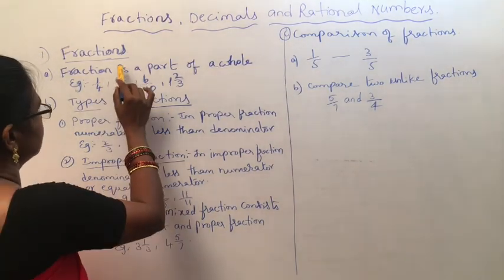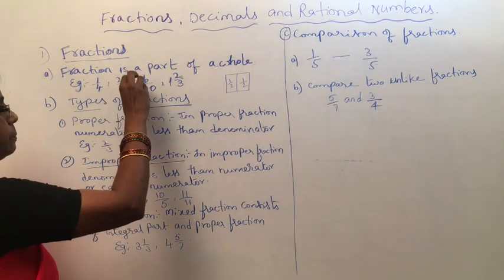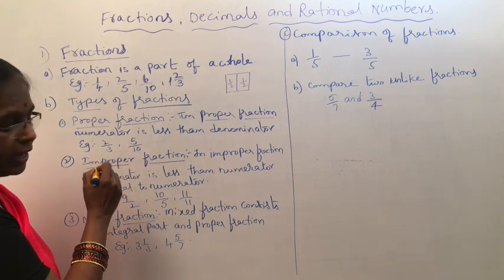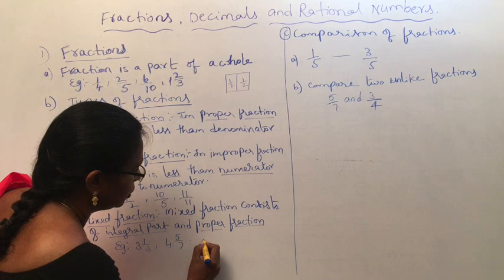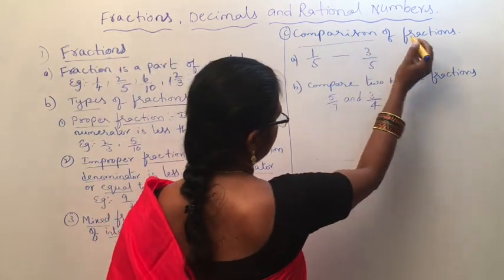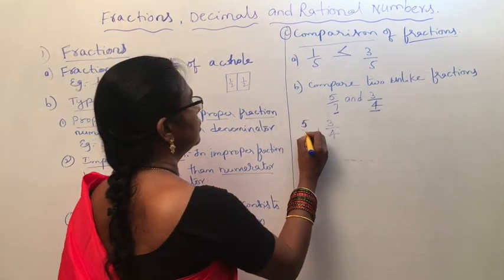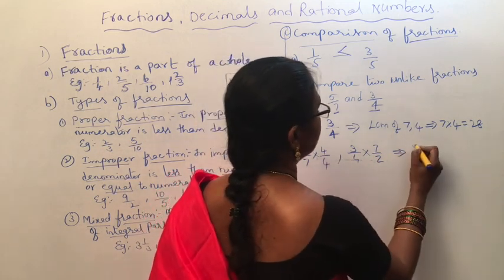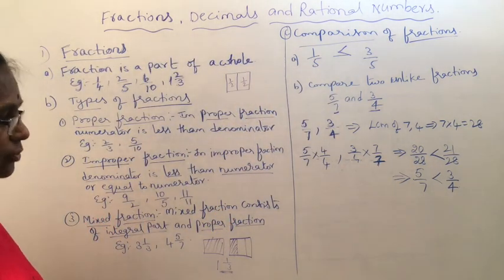Fractions , decimals & rational numbers class 7